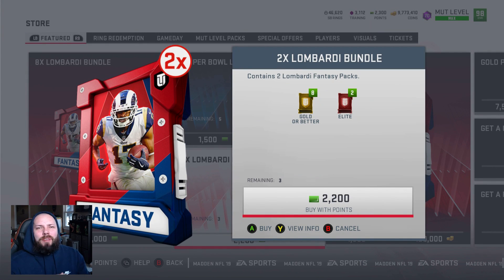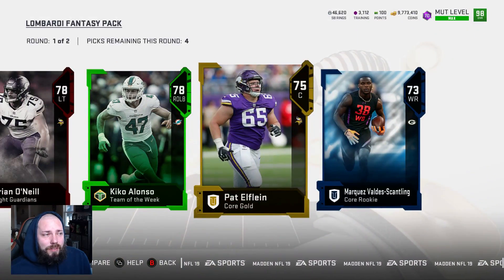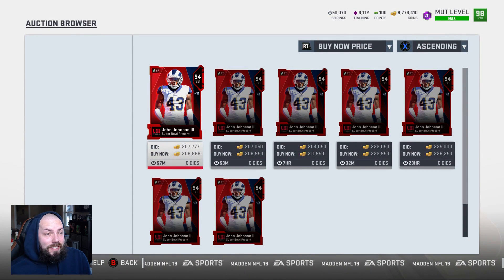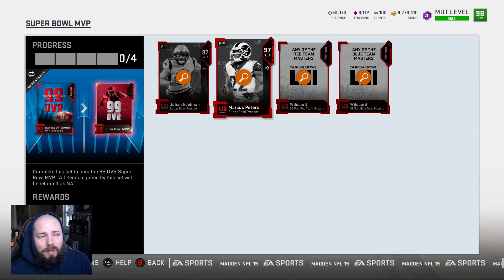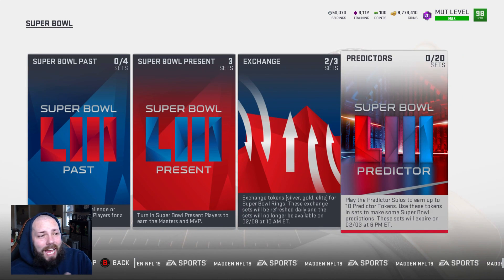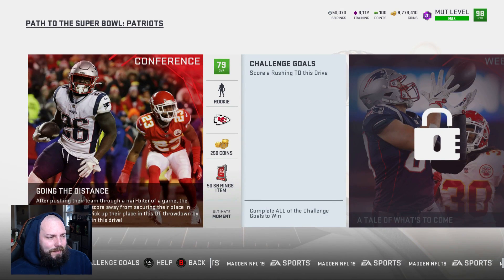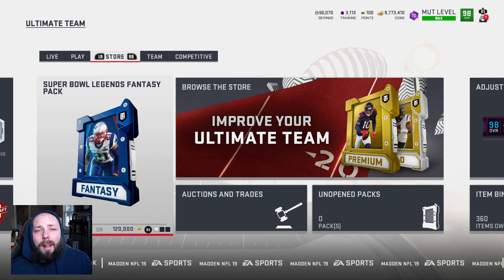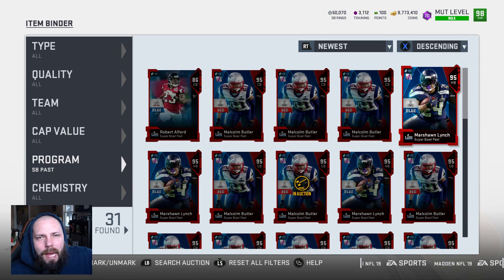SUPER BOWL PRESENT | MASTERS, LTDS, PREDICTORS | MADDEN 19 ULTIMATE TEAM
The super bowl promo returns to mut 19

Love CC? Buy him a box of diapers for the kids